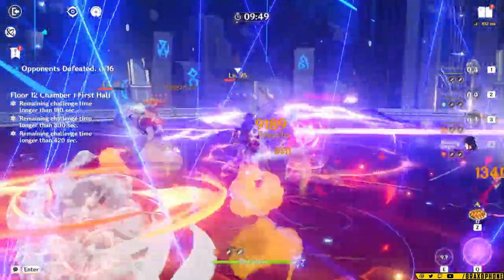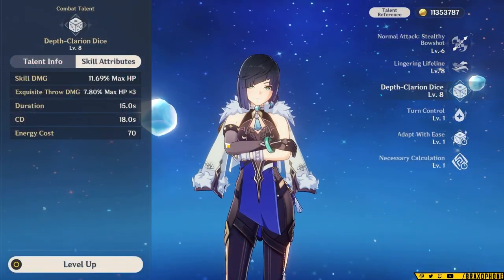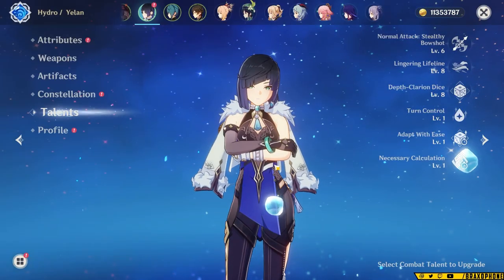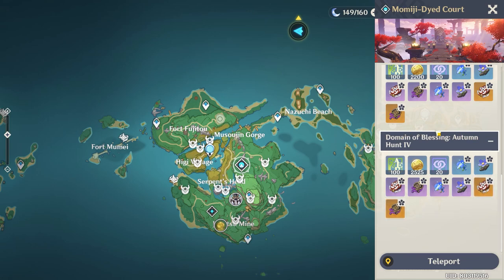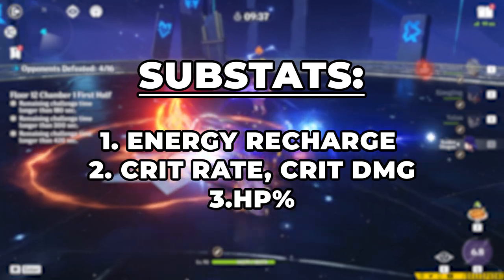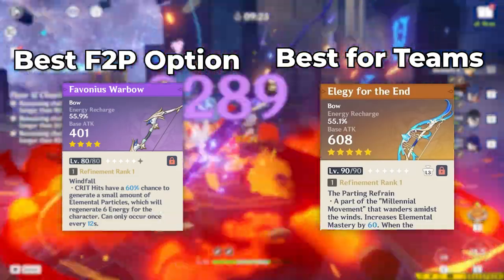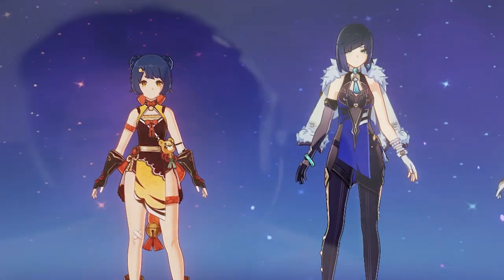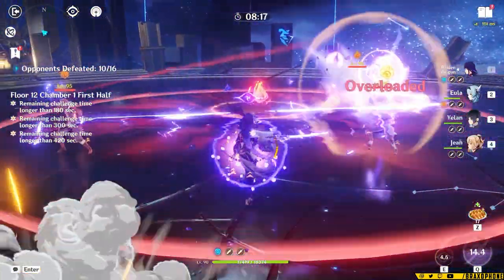AMAZING HYDRO UNIT! F2P C0 Yelan Guide [Best Artifacts, Weapons & Teams EXPLAINED] Genshin Impact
Yelan is AMAZING and she's a great improvement to Genshin Impact's roster in 2.7. If you enjoy this video, make sure to like down below to let me know, and also subscribe!

Timestamps:
0:00 Introduction
0:35 Kit Overview (Detailed)
3:55 Best Artifacts (Sets and Stats Explained)
6:15 Weapons & How to Solve Energy Problems (Detailed)
10:10 Other Weapons Options
12:21 Amazing Team Options (Yelan vs. Xingqiu, F2P Options Too)
16:29 Constellation Overview (Which Are Best)
18:18 Conclusion